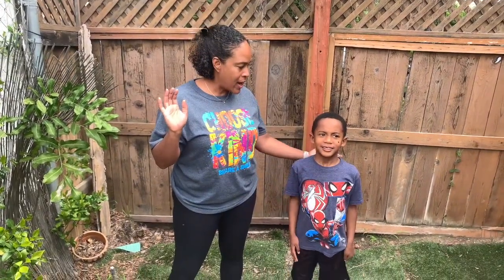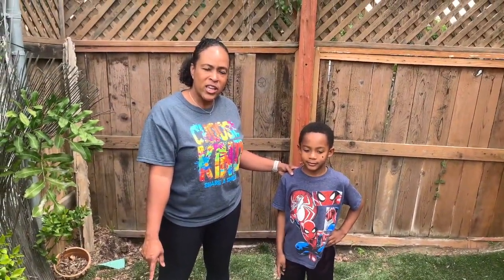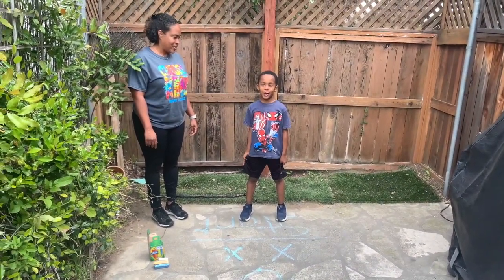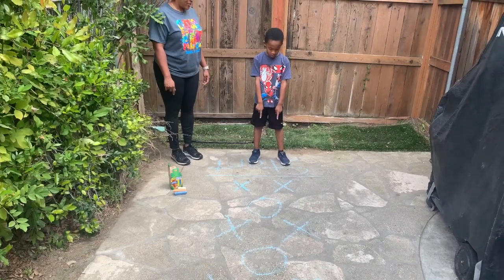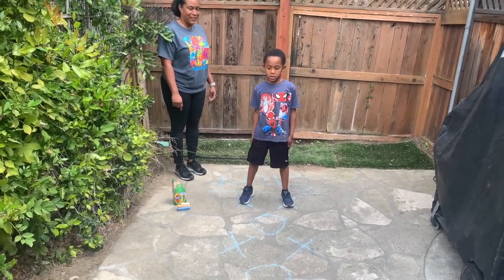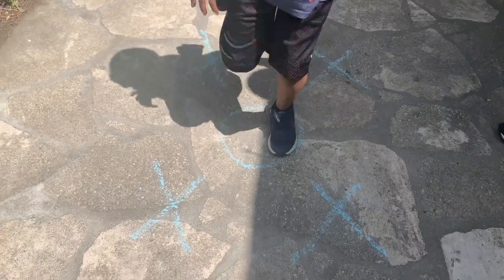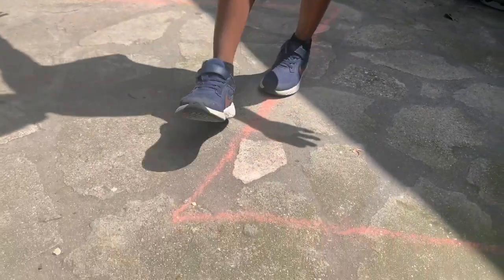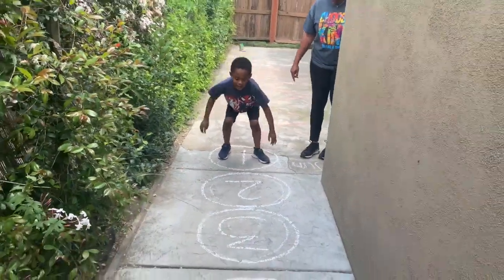CHALK OBSTACLE WVAPE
A quick sidewalk chalk demonstration.